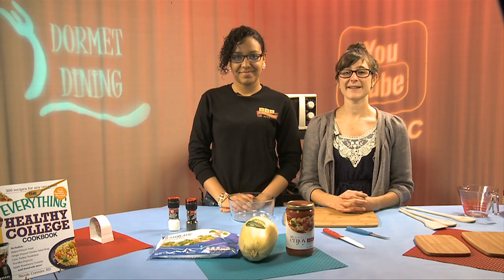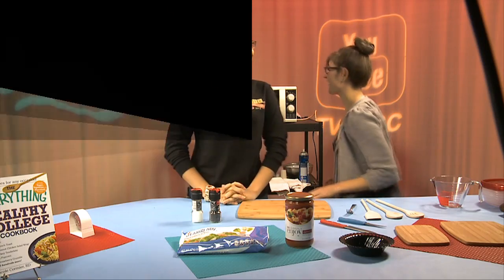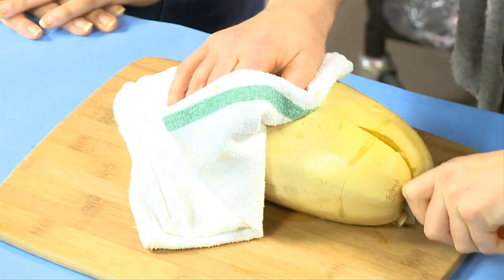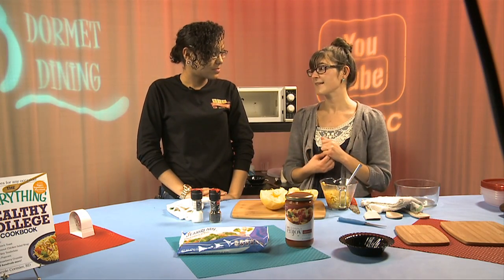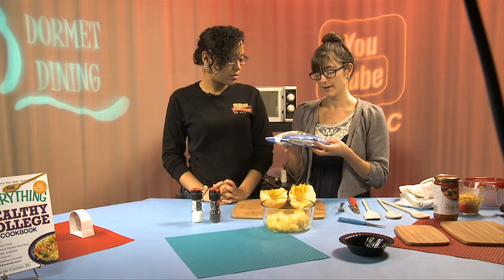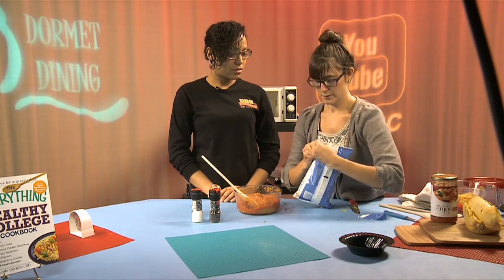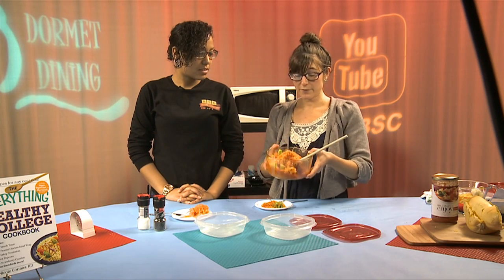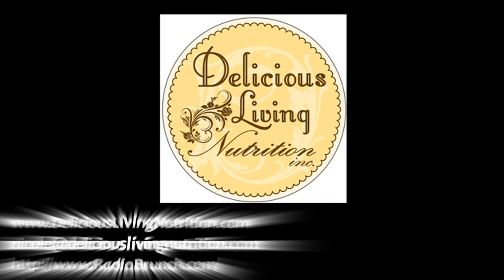Spaghetti Squash: Dormet Dining Lite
"Pasta" without all the carbs. Nicole puts together a nutitionally-complete spaghetti squash meal that is also completely vegetarian.

Dormet Dining presented by Team TVS and Sodexo.